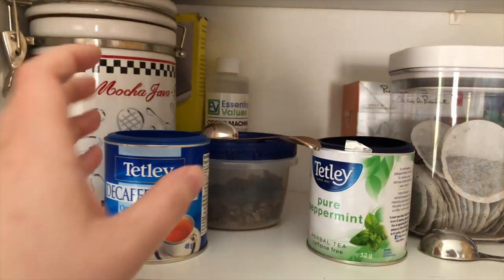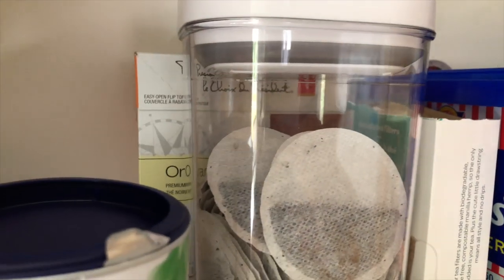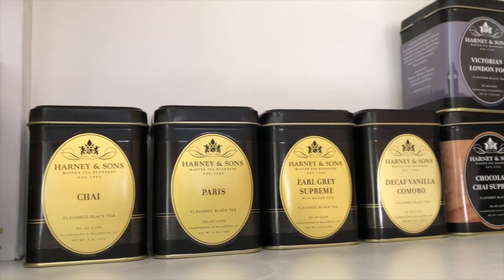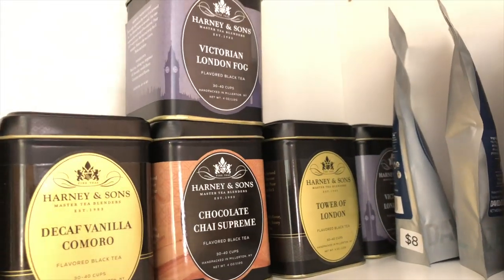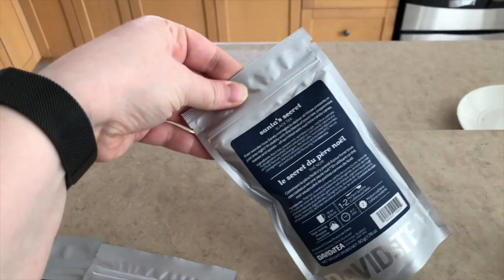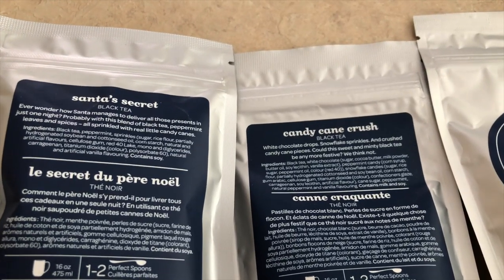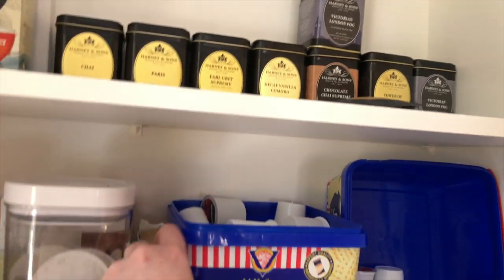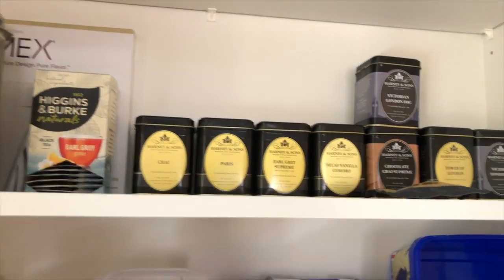Do I still drink/like tea?!?!?!?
Its been a while since I've talked to you guys about my tea stash and that stops now!